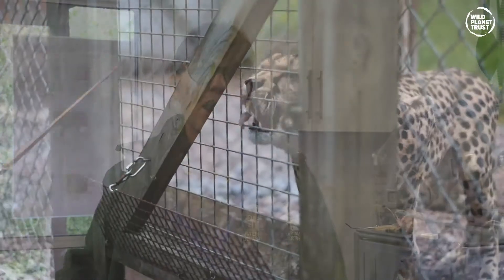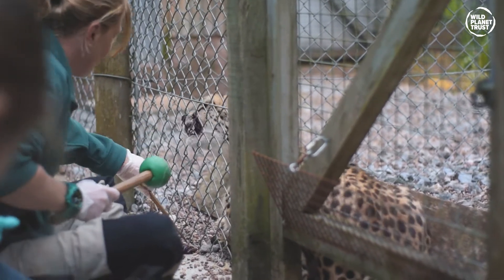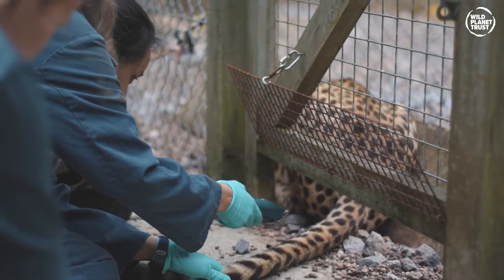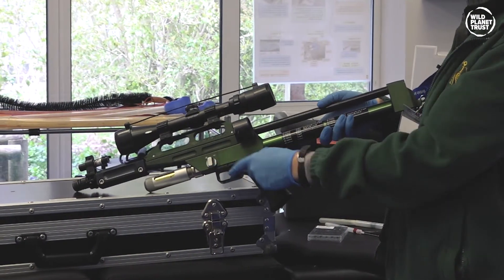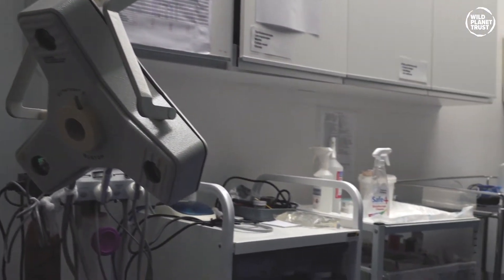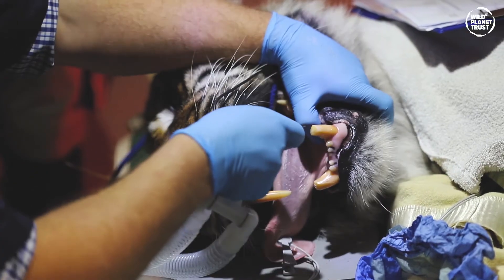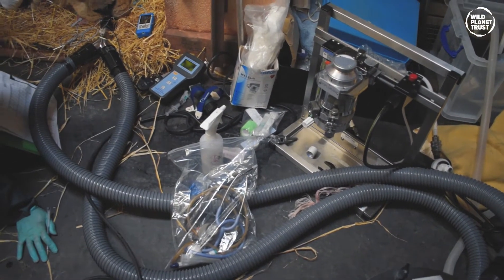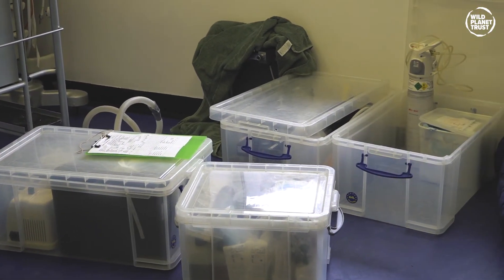Zoo Vets - Treating Zoo Animals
How do vets treat sick zoo animals? How do you give them tablets or injections? Find out here!

Based on site at Paignton Zoo, our veterinary associates and vet nurses look after the animals at Wild Planet Trust's zoo sites, they also do a wide range of work towards our ongoing conservation projects.

Those of us with pets all know how difficult it can be to give them a pill or an injection. In this video our head vet, Ghislaine, talks about how we medicate and treat our zoo animals, which are normally a lot bigger and more ferocious than a domestic animal.

*We are aware Ghislaine says "lions" and there is footage of our Cheetah, Jahzerah , this shows the same behaviour but in a different big than referenced due to lack of footage.